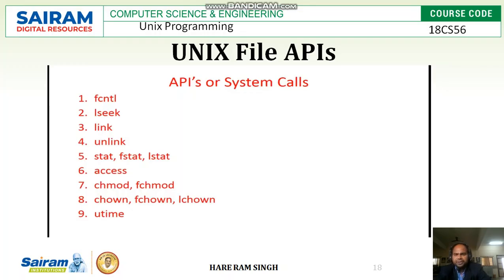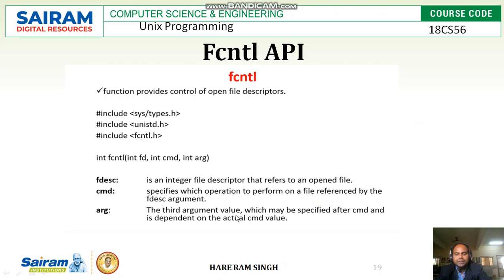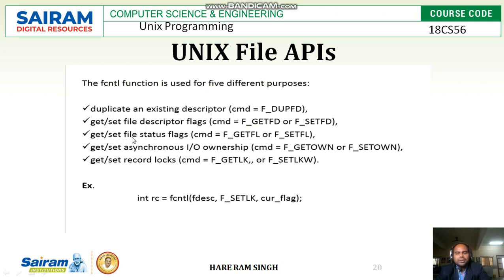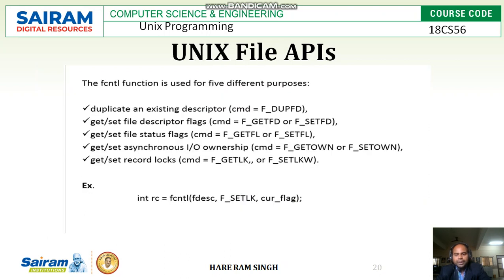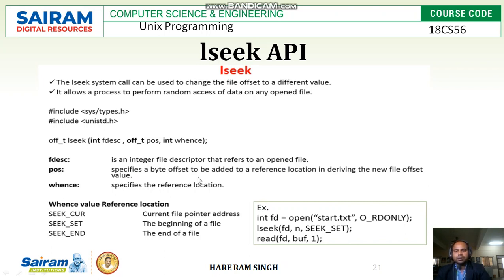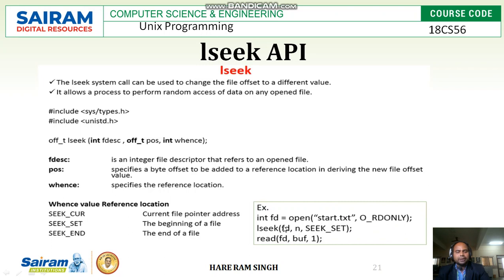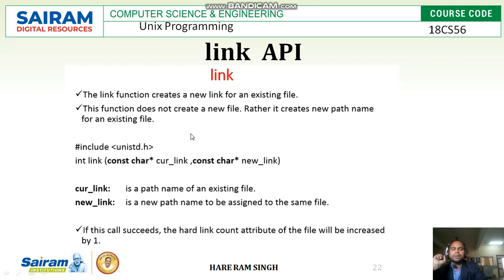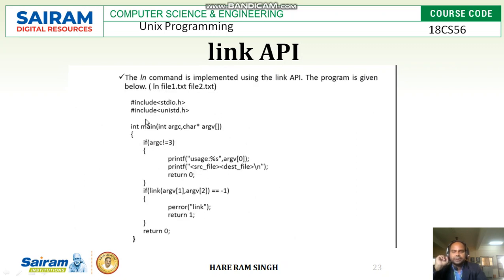Lecture Video1_ 18CS56_ Module3 _ fcntl lseek link API_ Hare Ram Singh